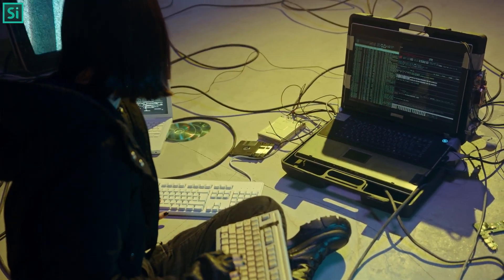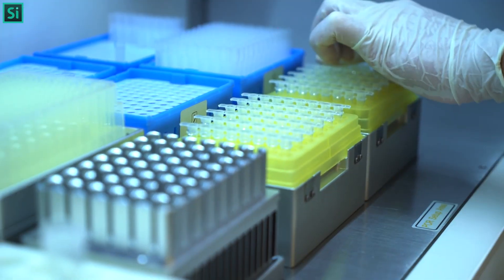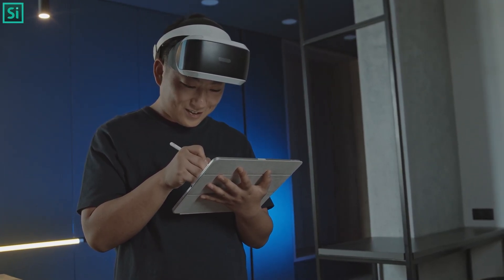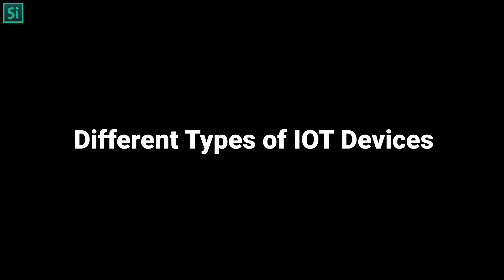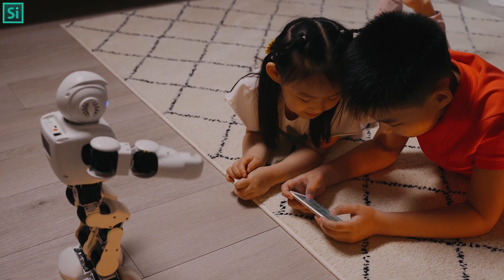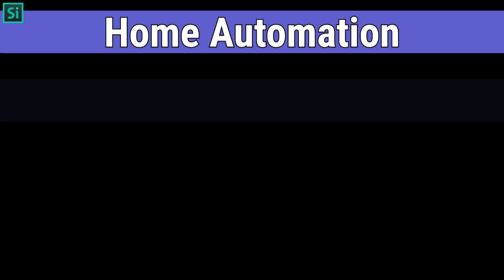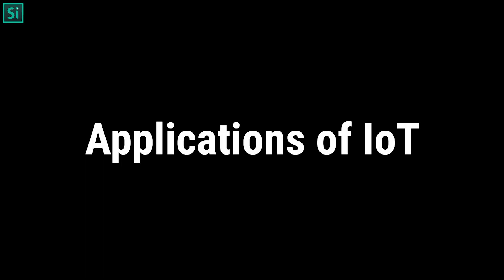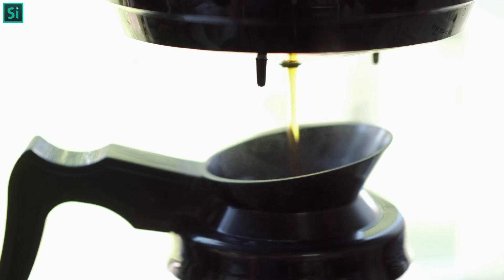What is IOT | IOT in 6 mins | Types of IOT Devices | Simplyinfo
Different Types of IOT Devices:
Key Benefits of IOT Devices:
Advantages of IOT
Disadvantages of IOT
Applications of IoT

What is IoT:
IoT stands for "Internet of Things" and is a network of physical devices, vehicles, home appliances and other items embedded with electronics, software, sensors and network connectivity that enables these objects to collect and exchange data.

IoT is used in many different ways in our daily lives. It can be used to monitor the environment or animals by collecting data from sensors on them. IoT can also be used to monitor the health of people by collecting data from their wearables or smart homes. There are many other uses for IoT that we will see in the future!

IoT is the next big thing that will revolutionize the way we live. It will change our lives in unimaginable ways. It will make our lives more convenient by making it easier to do things like control your home’s temperature or turn on your lights with a simple tap on your phone. The possibilities are endless when it comes to IoT.

IoT devices are not limited to just one industry. They are used in various sectors like healthcare, agriculture, education and many others. IoT devices can be connected to a network and transmit data to other nodes on that network. It is important to note that IoT is not just about connecting things but also about connecting people with these connected things.

The internet of things (IOT) is an ecosystem of devices that are connected to the internet. It is a network of physical objects that can be accessed through the internet.

The IOT ecosystem is composed of four different types of devices:

- Sensors that collect data and send it over the internet

- Actuators which collect data, process it and send it over the internet

- Controllers which are responsible for managing other devices in the IOT network

- Gateways which serve as a bridge between IOT devices and the external world

With the Internet of Things, we are able to connect our devices to the internet and control them remotely. This allows us to have a more efficient lifestyle.

The benefits of IOT devices are endless. Some of the most popular ones include:

- Home automation

- Remote control

- Location tracking

- Security

Advantages of IOT

- Monitor Data

- Ease of Access

- Speedy Operation

- Adapting to New Standards

- Automation and Control

Disadvantages of IOT

- Data Breach

- Dependence on Technology

- Complexity in Operation

- Inter Compatibility

- Technology Takes Control of Life

Applications of IoT:

• Your car can identify that you have an issue with some components; it contacts the technician and sends the location, and also informs you by sending a message on your phone!

• Your alarm rings at 6:30 am; you wake up and switch it off. As soon as you switch off your alarm, it conveys to the geyser to heat water at a temperature you prefer and also the coffee maker starts brewing coffee!

• You are on your way while returning home from work and you use an app on your mobile to switch on the lights, the AC in your home, and tune the TV to your favorite channel so that your house is ready to welcome you before you even open your door!

Team SimplyInfo.net